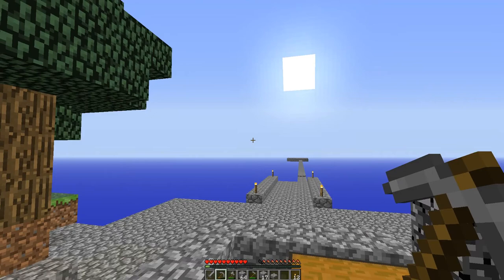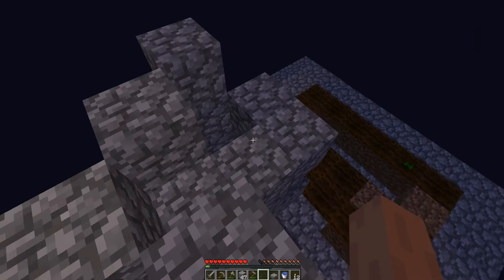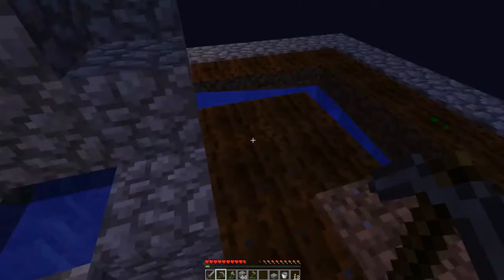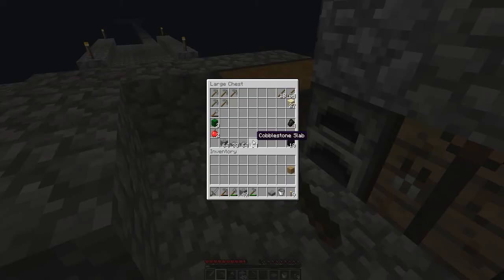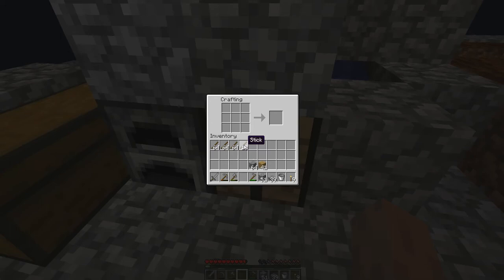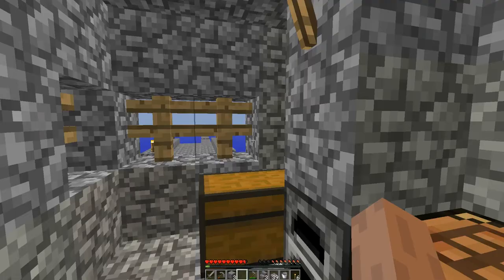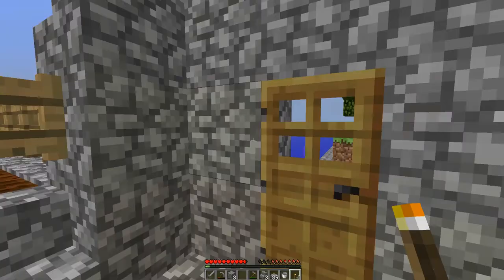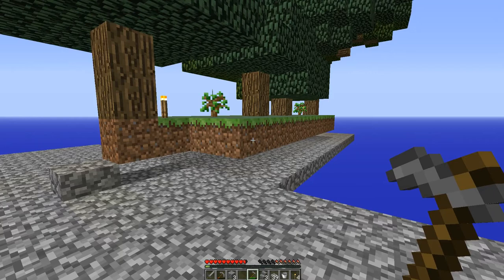MINECRAFT - SKYBLOCK - SURVIVAL 101 EP3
Minecraft Skyblock 101 follows my attempt to survive the dangerous world of the Mincraft Skyblock mod, in this episode I create the cobblestone generator MKII, set up my farm and workshop, stay alive by not falling over the edge and get freaked out by a tree.  Enjoy..